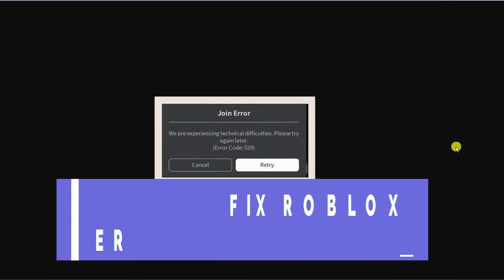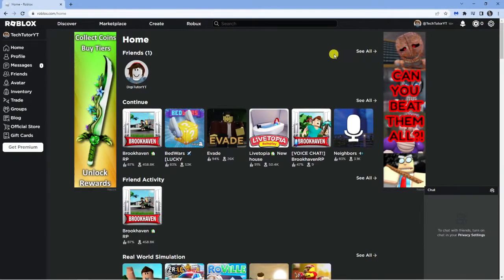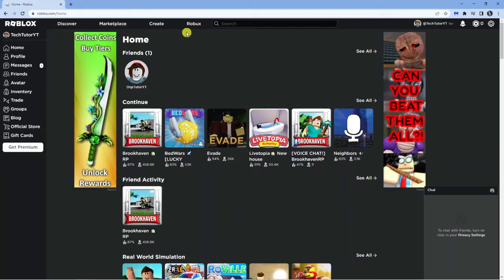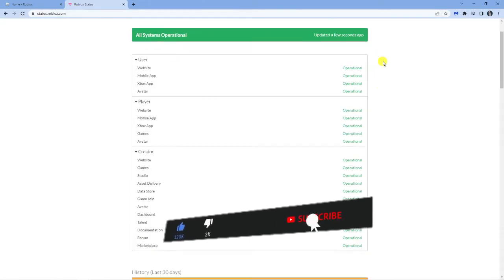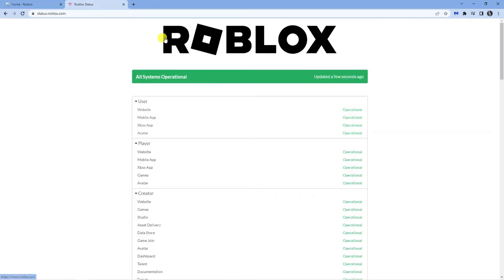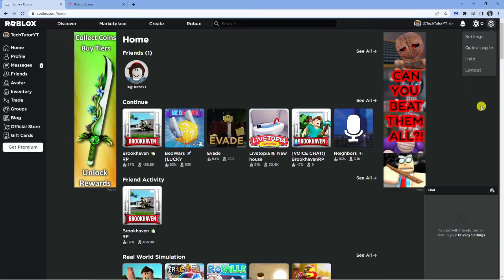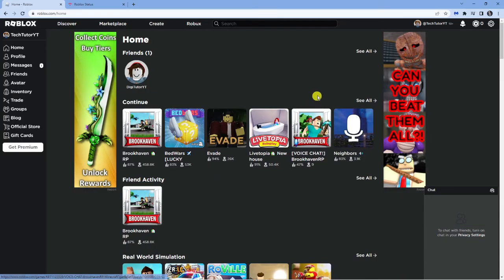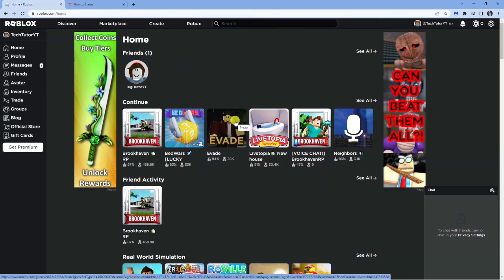How To Fix Roblox Error Code 529 - We Are Experiencing Technical Difficulties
Are you experiencing Roblox Error Code 529 and don't know how to fix it? Don't worry, we've got you covered! In this video, we'll walk you through step-by-step instructions on how to troubleshoot and fix this error code. We'll cover common causes of the error, such as server issues and internet connectivity problems, and provide easy-to-follow solutions to get you back to playing your favorite Roblox games in no time. Don't let technical difficulties ruin your gaming experience - watch this video and fix Roblox Error Code 529 today!

 ✨Recommended VPN: ✨

Thanks!